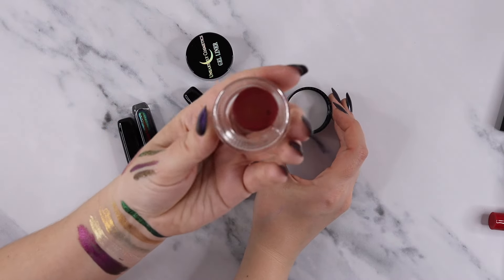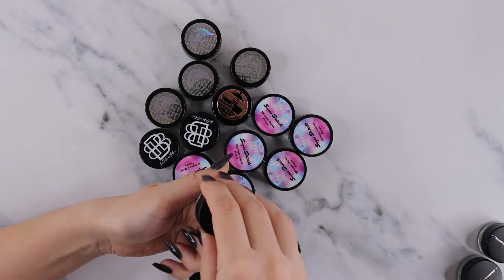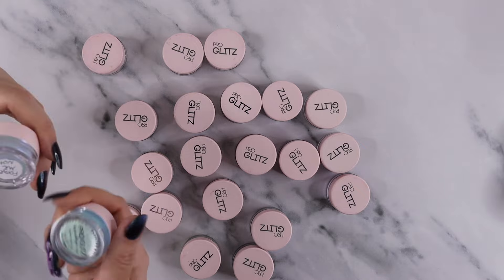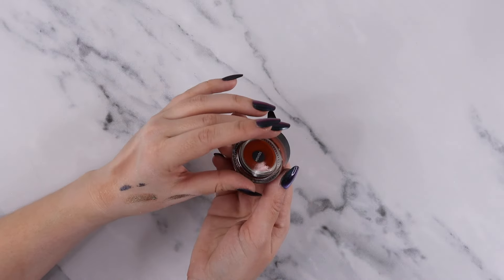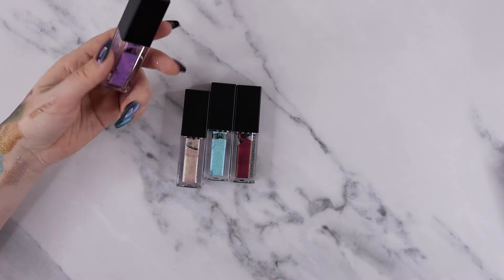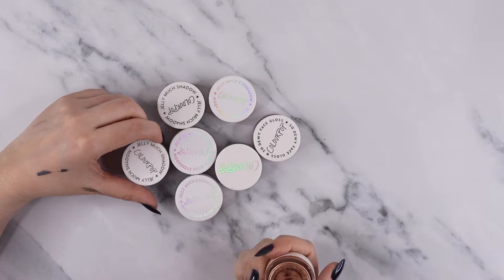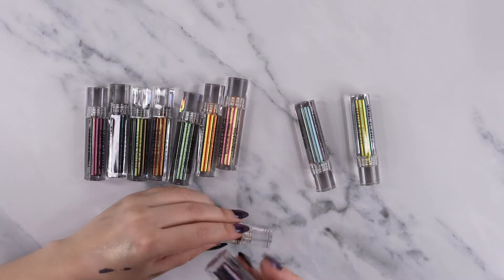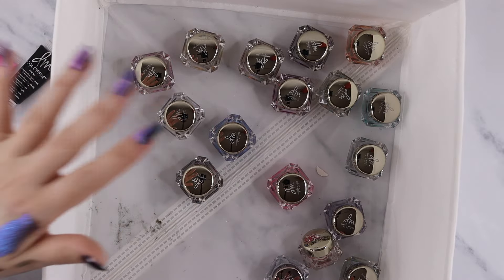Liquid, loose eyeshadow + eyeliner declutter | Problematic brands? Dried out products?